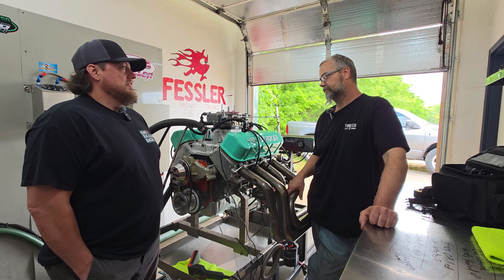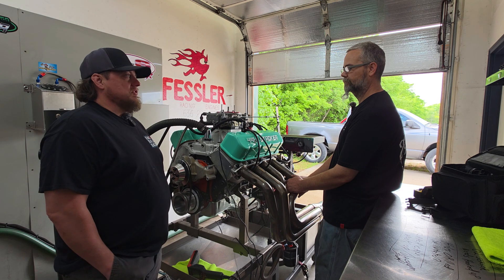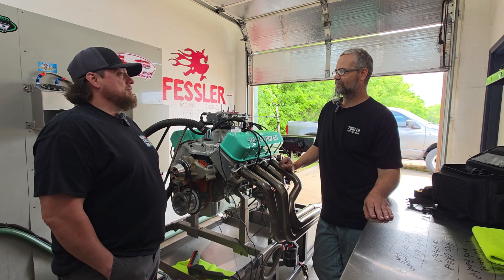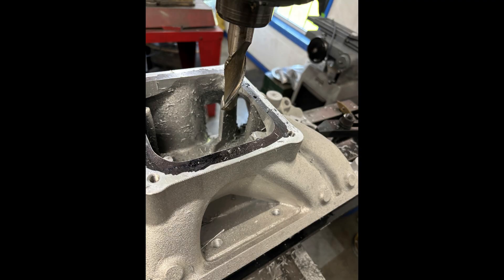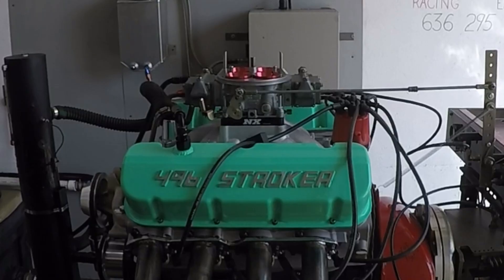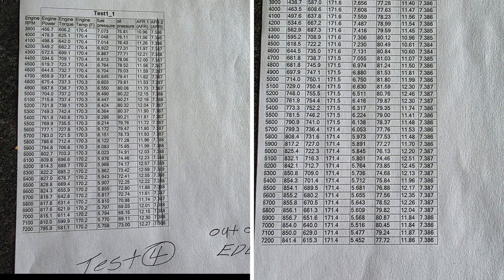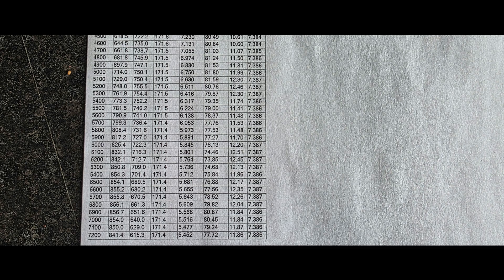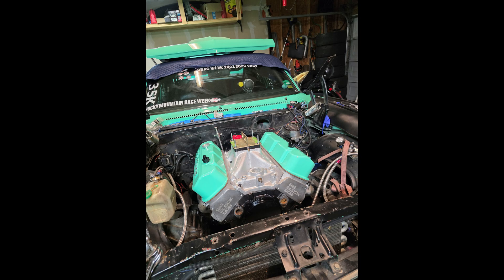7000 rpm 850 hp 755 lb ft 555 cubic inch Big block chevy dyno session naturally aspirated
It took a couple sessions and a mad dash to port the intake but we have a spicy new big block to power my Nova. We are in a mad dash to make Mega Week.
Parts list
Mahle pistons
Straub Tech Custom solid roller cam
Straub Tech VEPR 337 bbc heads
Edelbrock Super Victor intake  PN 2927 - Ported by Fessler racing engines
Molnar Crank and Power adder 6.535 rods
Moroso Pan
T&D shaft rockers
C&S specialties 1500 CFM dominator dual needle and seat
Morel .904 lifters